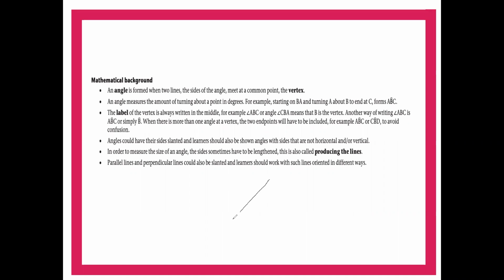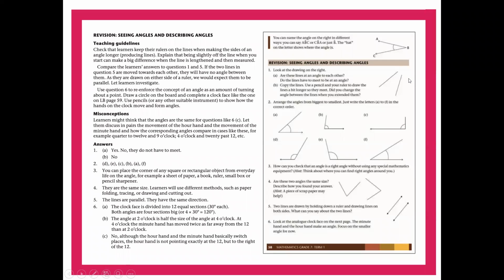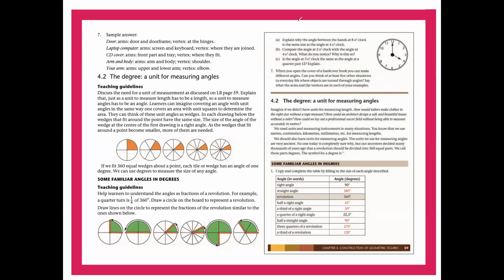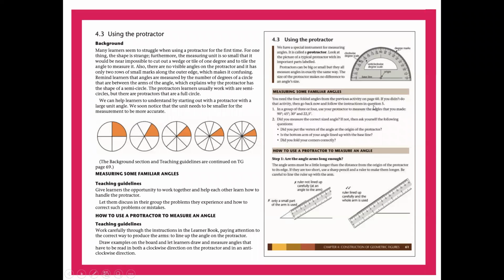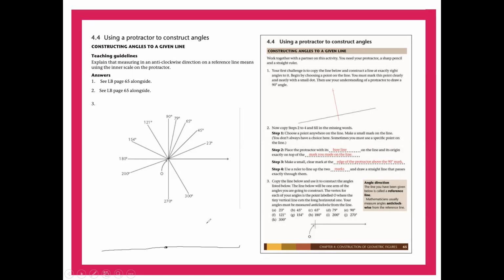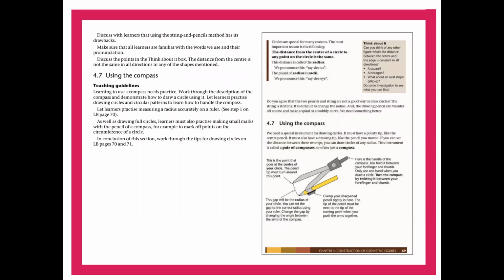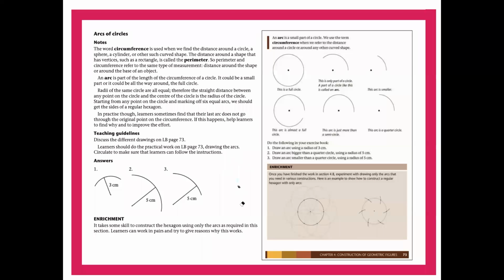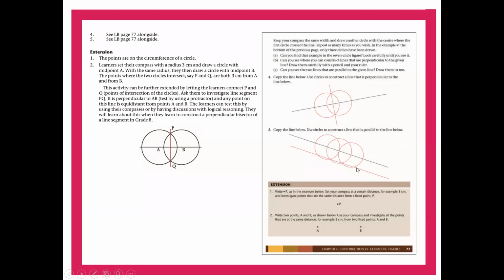Grade 7 Maths ,Chapter 3 - Construction of Geometric Figures